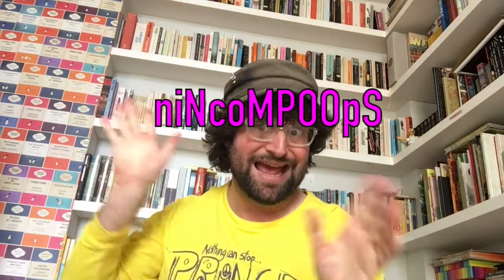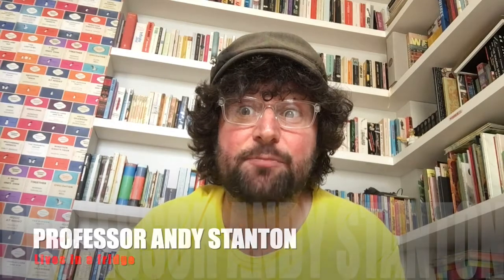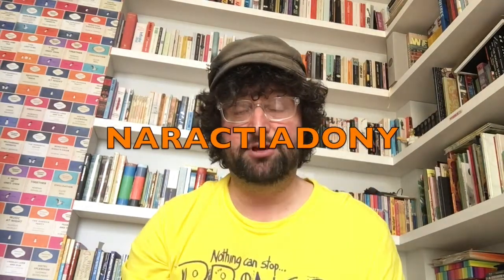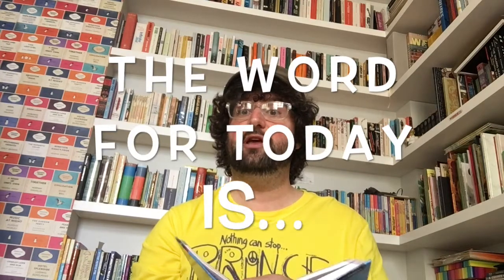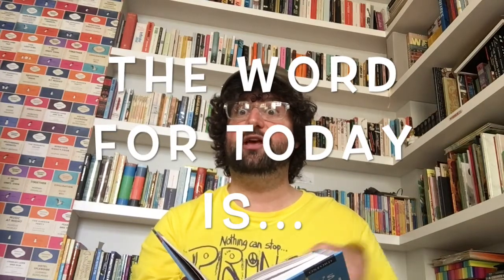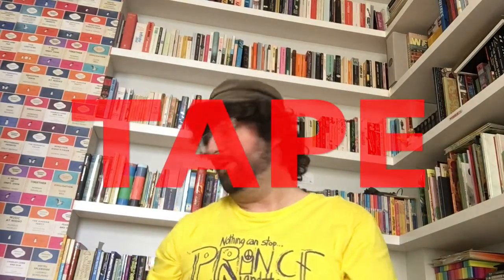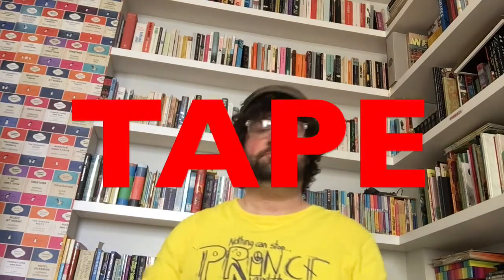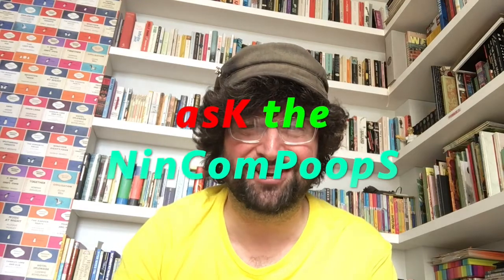hoMe sKOOLin' wiTh thE niNcomPoOPs - LESSON TWENTY-TWO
Yes, that's the link to our regular podcast, 'Ask the Nincompoops'. Hours of fun for your sweaty little ears! HUZZAH.